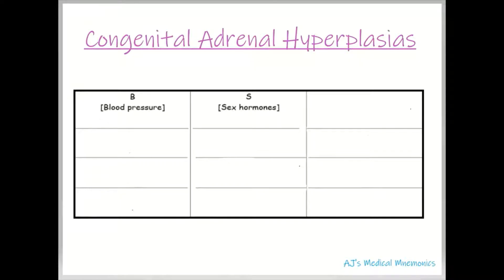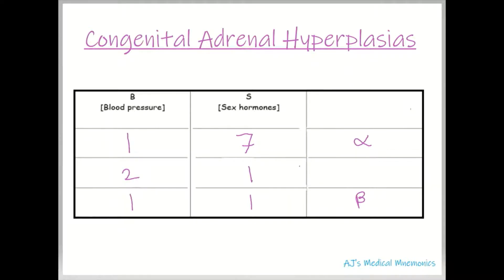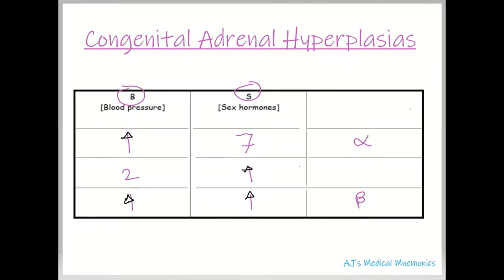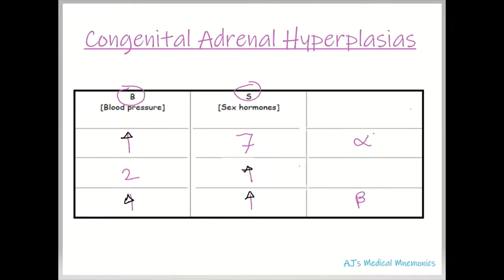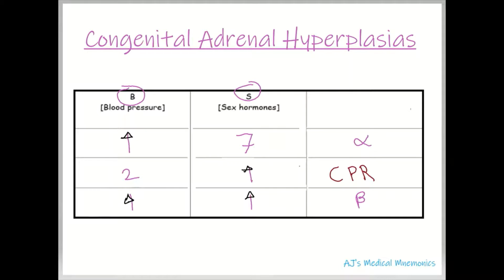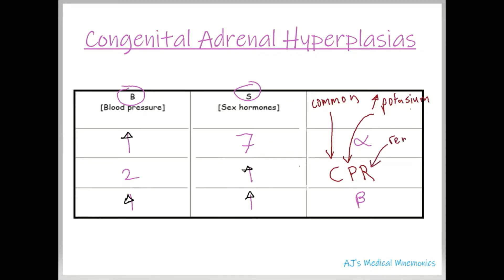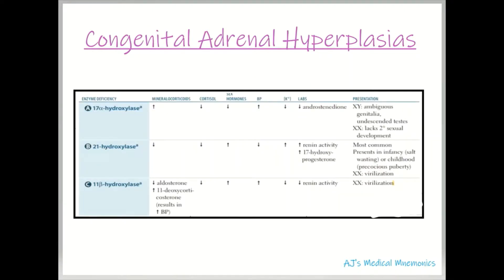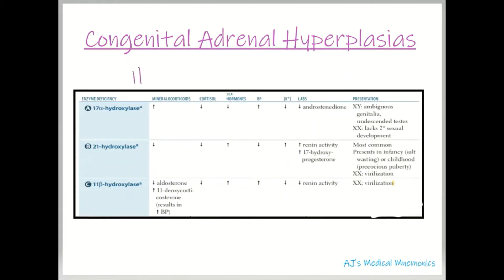Congenital Adrenal Hyperplasia (Mnemonic)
Learn all about the Congenital Adrenal Hyperplasia with this awesome mnemonic!
In the first part of this video, I discussed a relatively famous mnemonic; In part two, I take it a bit further with some craziness.